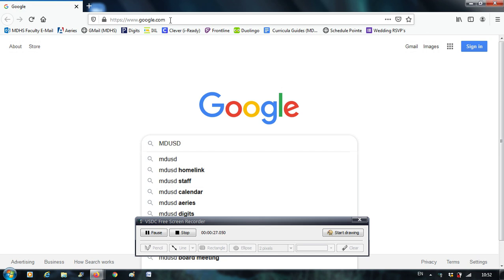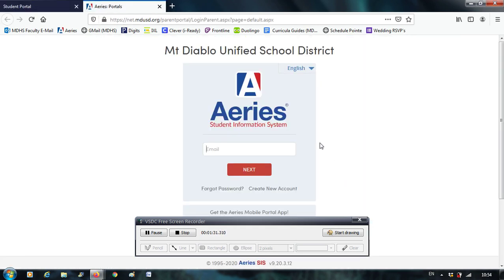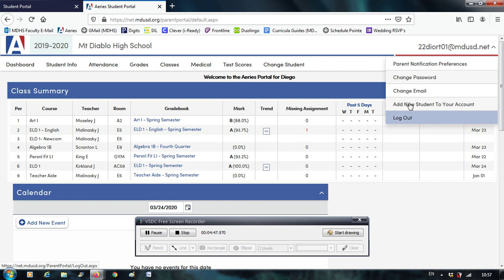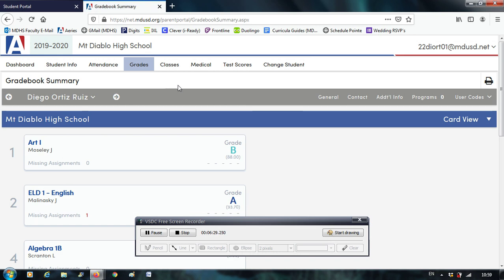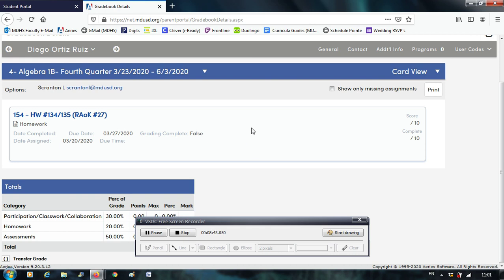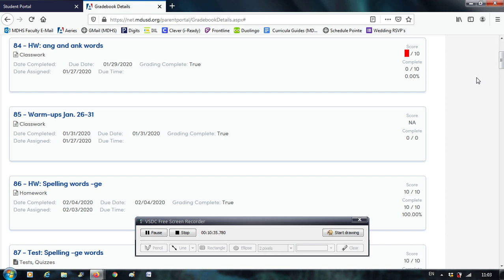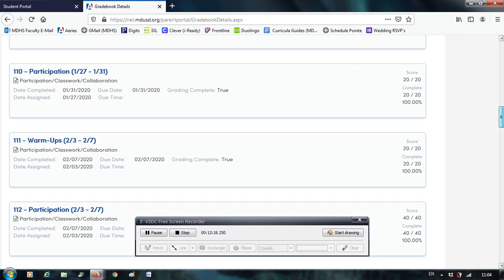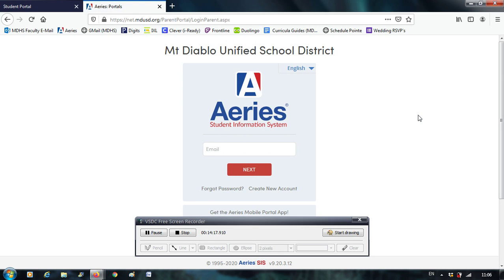Homelink (Aeries) Login Video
In this video, I discuss how to log-in to Homelink (Aeries), and how to use it to check grades.